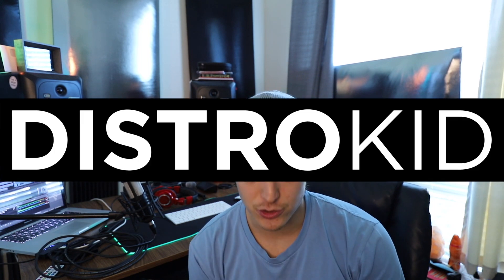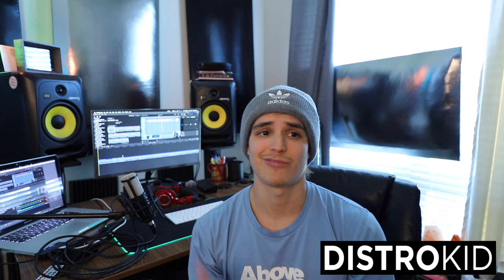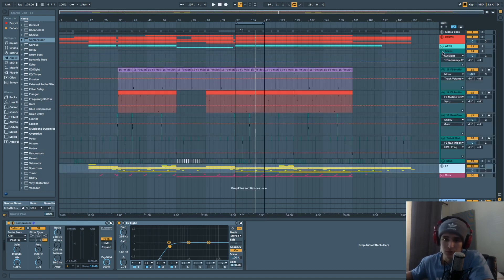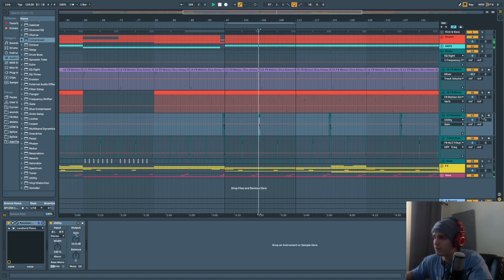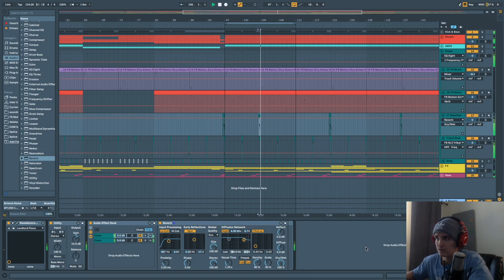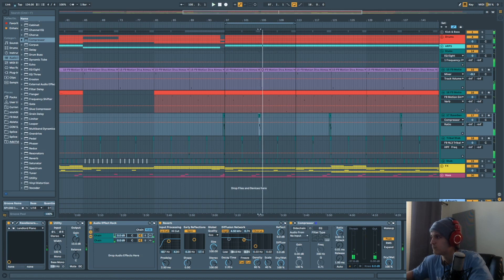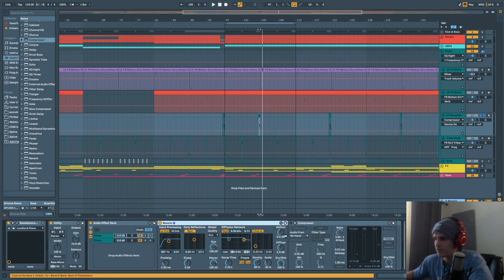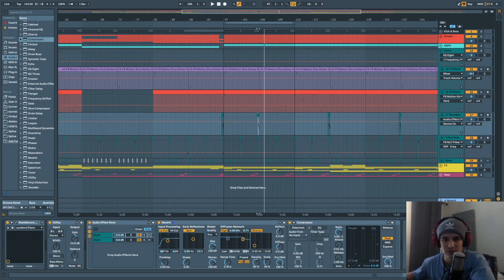How to Create Depth in your Techno & Tech House Tracks by Using this Simple Technique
This technique shows how to use reverb and compression in parallel so that you can get an element to have a lot of depth but also a lot of clarity in your mix.

Find us in @luckyrollmusic on Twitter and IG